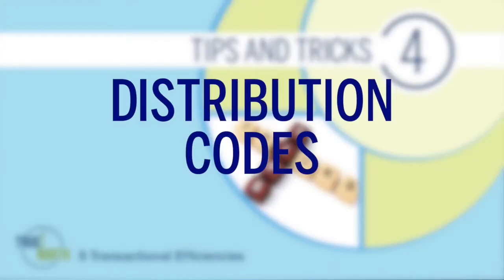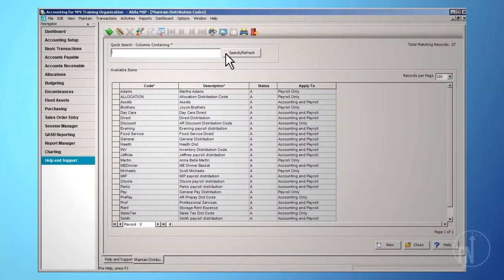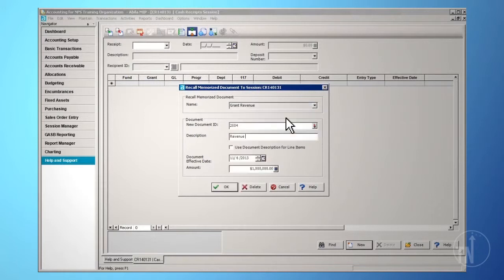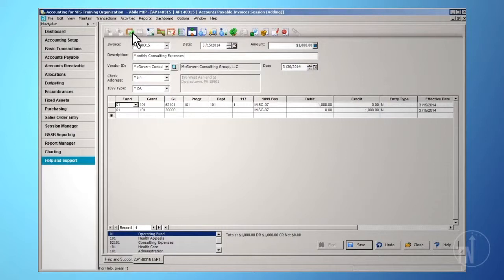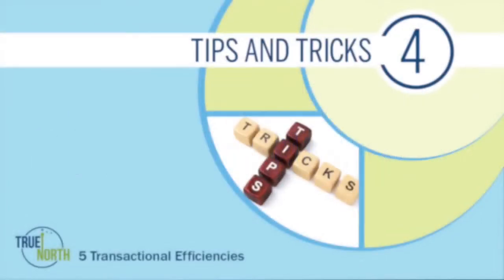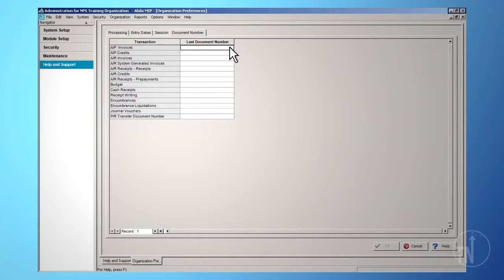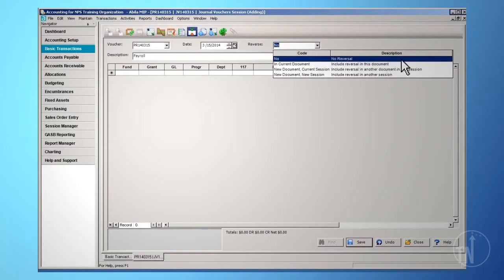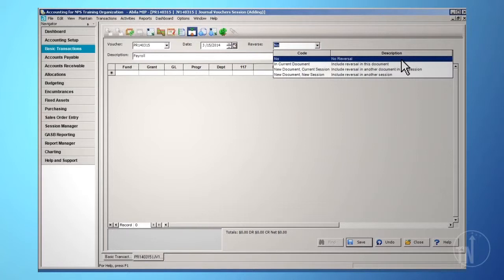Tips & Tricks Training for MIP Fund Accounting® (Vol.4) Transactional Efficiencies!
*To see the full video and access a suite of over 3 hours of content and 40 training videos covering a variety of core MIP Fund Accounting® modules, No credit card required.*

True North Training™ for MIP Fund Accounting® presents Tips & Tricks Training (Volume 4) – Transactional Efficiencies!

About McGovern Consulting Group:
True North Training™ by the McGovern Consulting Group is the only free online comprehensive video training series available for MIP Fund Accounting®. The McGovern Consulting Group has proudly served the MIP Fund Accounting® community for over 20 years. True North Training™ offers the most extensive video training solution for organizations of all sizes, covering the most widely owned modules of MIP Fund Accounting®. To access a suite of 40 free training videos and over 3 hours of content covering a variety of core MIP® modules, No credit card required, no strings attached. Never feel lost again! Ask us about your free MIP Fund Accounting® System Evaluation to learn about all the features you might not be using or familiar with.

For more information about our MIP Fund Accounting® services, visit the McGovern Consulting Group

To explore our suite of free self-paced MIP® training videos, follow this link to the portal

For more information and to schedule a free MIP® System Evaluation, visit this

To explore all of McGovern Consulting Group's MIP® training options, go